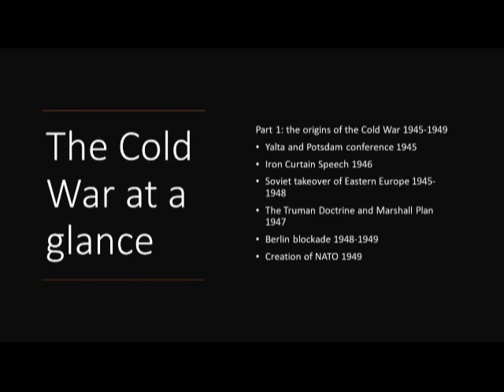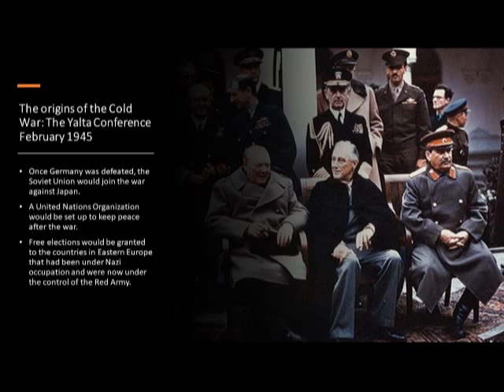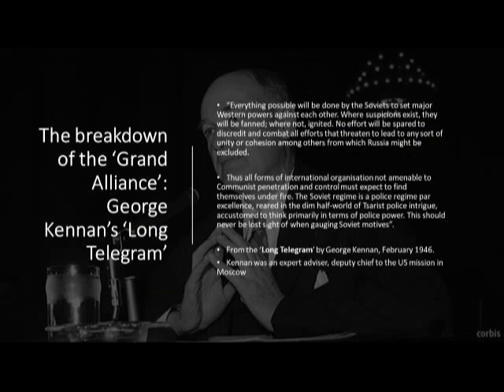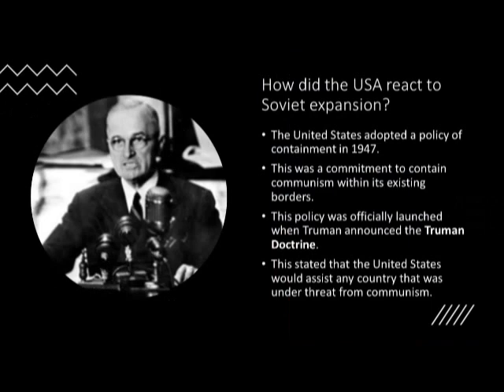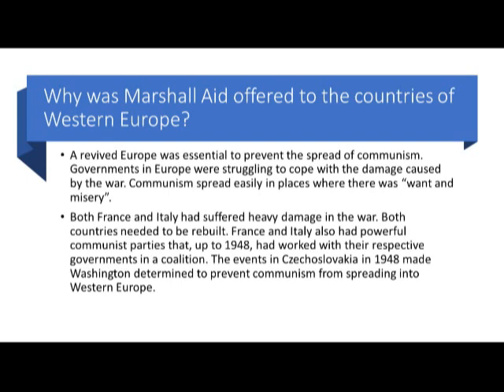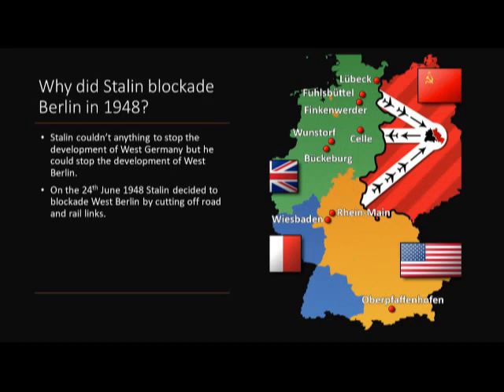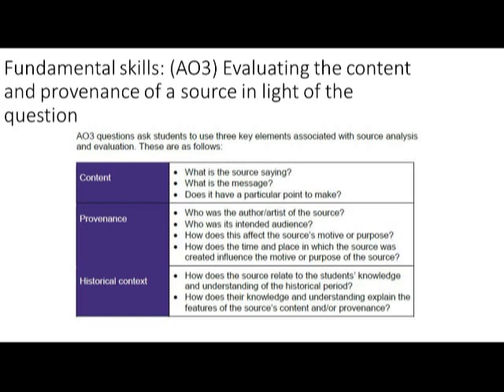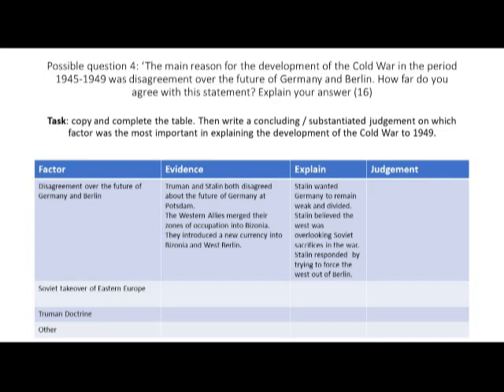Paper 1b Conflict and Tension between East and West revision lesson Hour 1